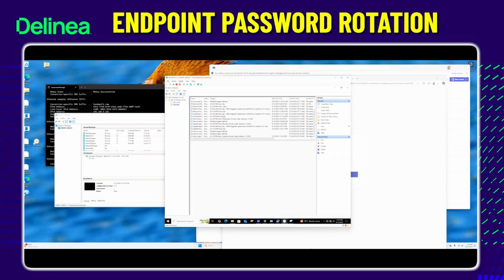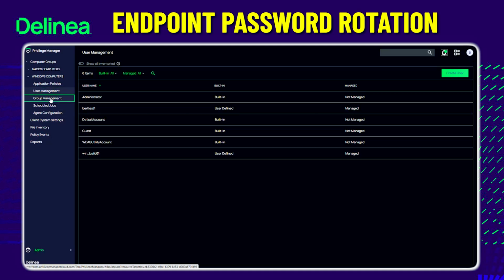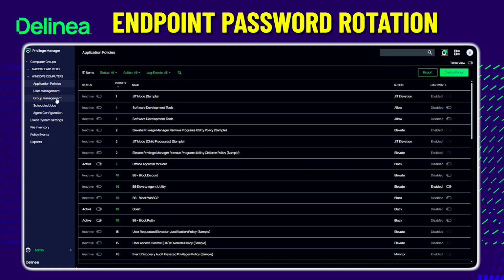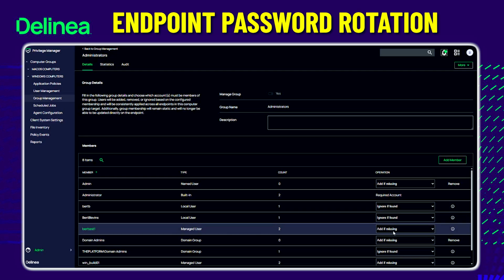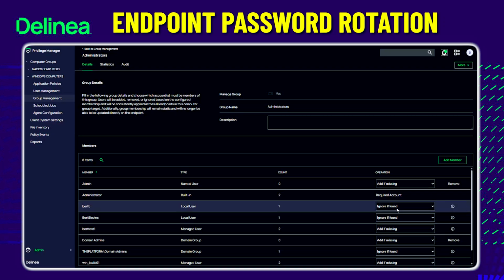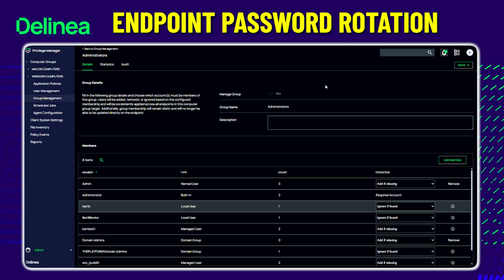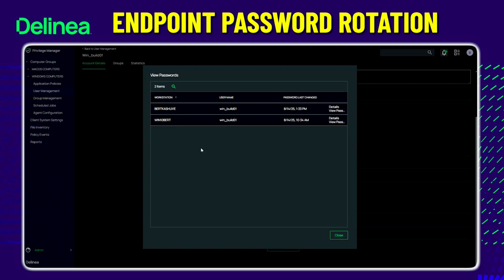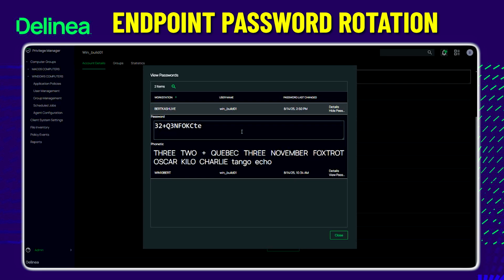Endpoint Password Rotation with Bert Blevins